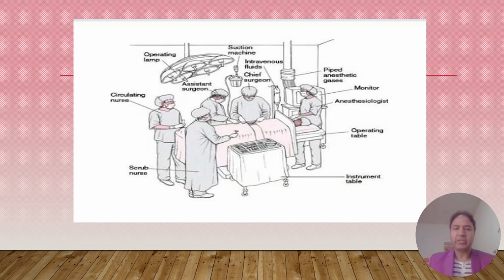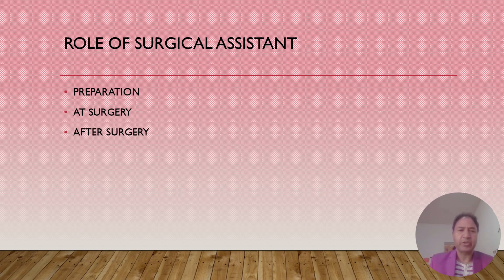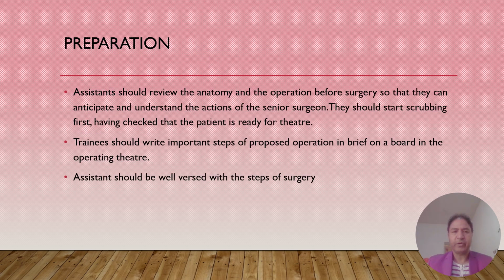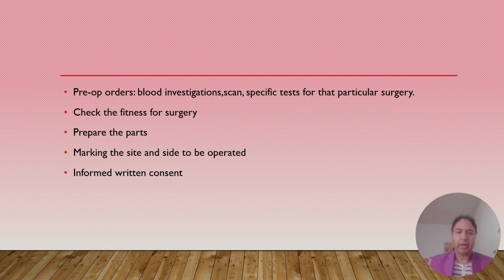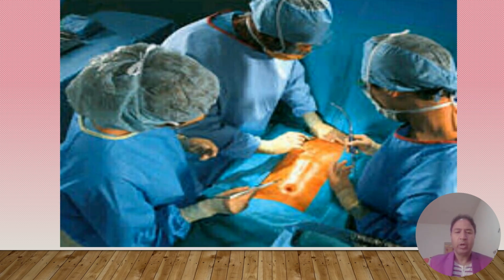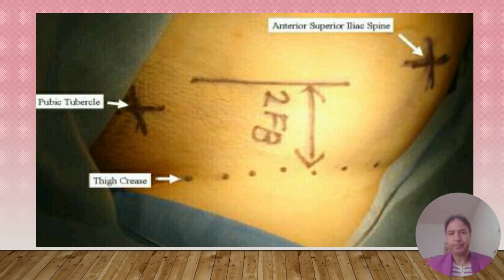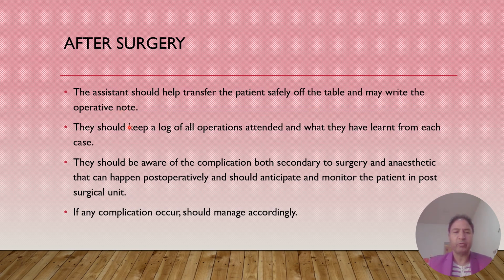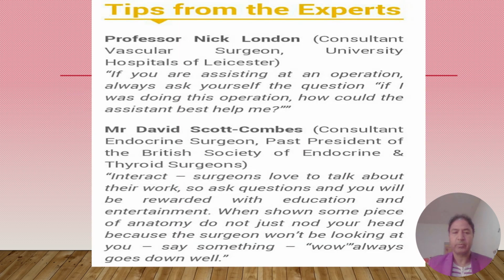How to assist in Operation Theater as Assistant Surgeon, Scrub Nurse, OT Technicians